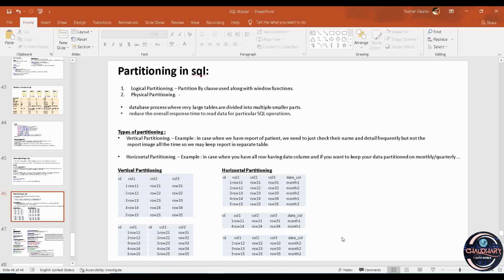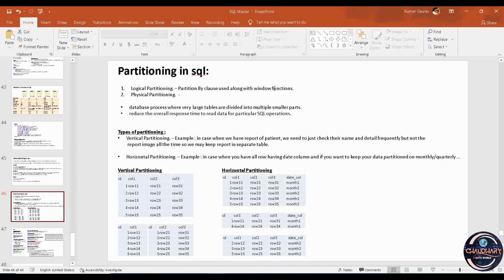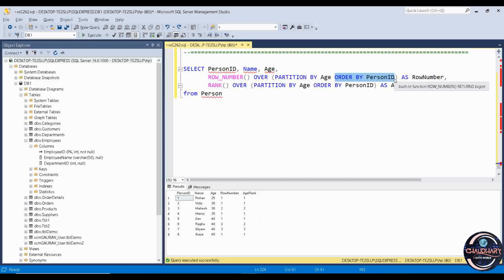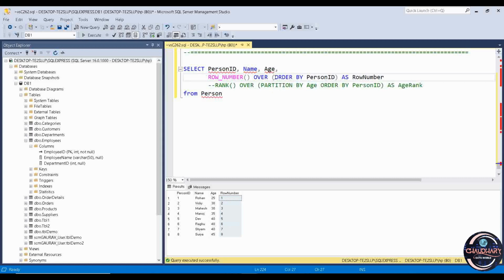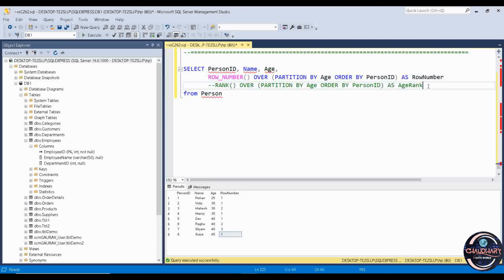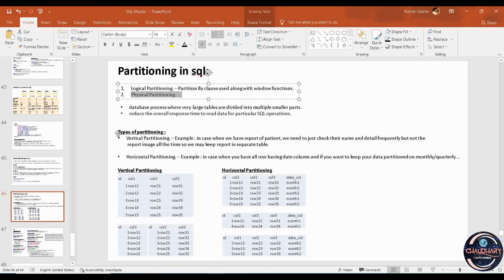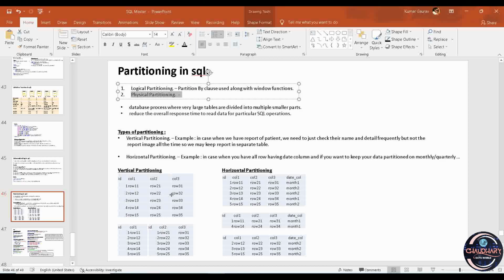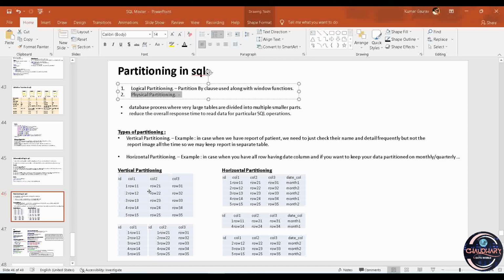[Advance] What is Partitioning in SQL?